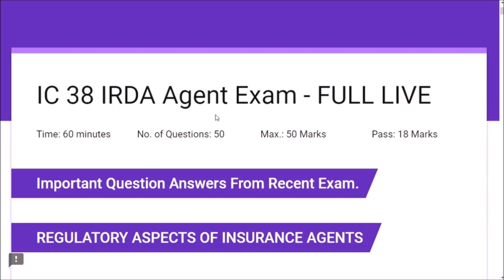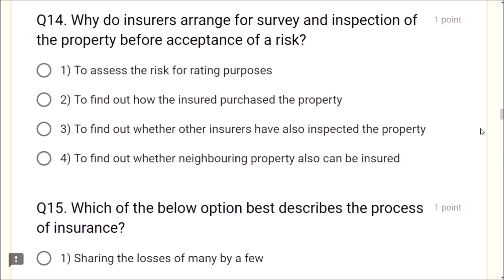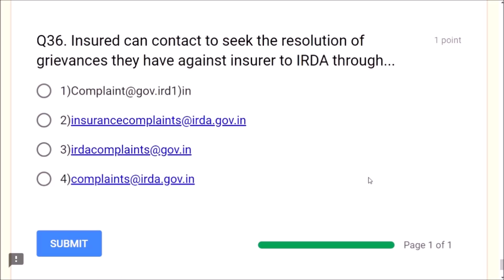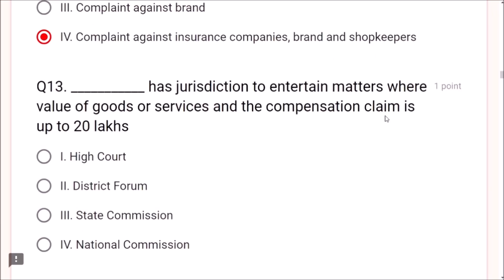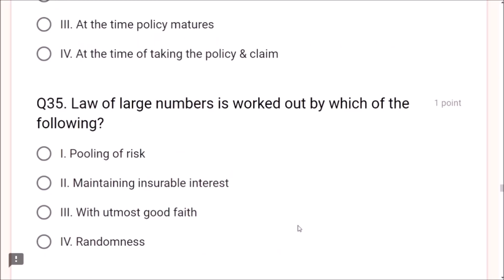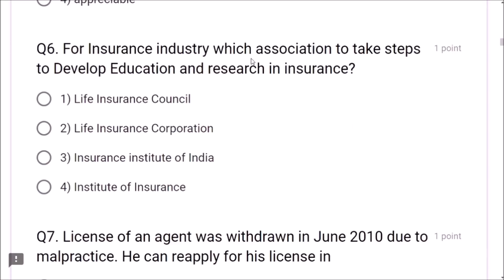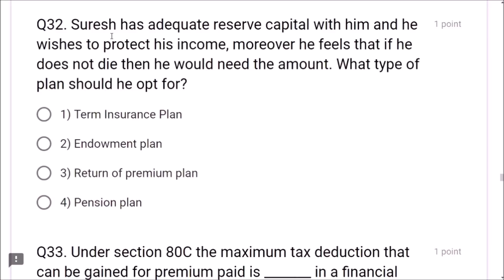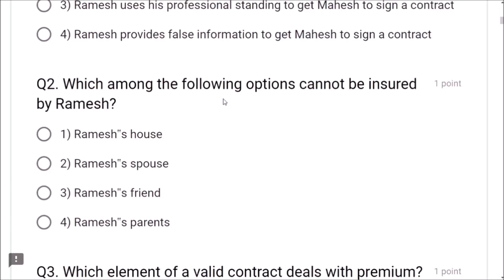IC 38 || HOW TO PASS AN IRDA IC 38 EXAM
100% Pass Guarantee Training by Dr M V Chary Ph D, Online Trainer, LIC of INDIA.

Section - I : Common to All  Life, Health, General Insurance Agent Exam
Chapter 1. Introduction to Insurance
Chapter 2. Customer Service
Chapter 3. Grievance Redressal Mechanism
Chapter 4. Regulatory Aspects of Insurance Agents
Chapter 5. Legal Principles of an Insurance Contract

“Explore the Box to THINK OUTSIDE THE BOX”
Dear Friends IC 38 IRDAI Insurance Agent Exam is of 3 types
A.  LIFE INSURANCE Agent Exam
B. NON LIFE (GENERAL/MOTOR) INSURANCE Agent Exam
C. HEALTH INSURANCE Agent Exam
A. LIFE INSURANCE IC 38 IRDAI Agent Exam New Syllabus: Total 21 chapters divided into 3 sections:-
Section-I: Common chapters (5 chapters)
Section-II:  Life insurance (11 chapters)
Section-III: Health Insurance (5 chapters) as below:

II. Section - II: LIFE INSURANCE (11 chapters)
d. Chapter – 6: What Life Insurance Involves
    Chapter- 7: Financial Planning
 f. Chapter 12: Documentation - Proposal Stage
g. Chapter 15: Underwriting
    Chapter 16: Payments under a Life Insurance Policy (video under preparation)
III. Section - III: HEALTH INSURANCE (5 chapters)
h. Chapter – 17: Introduction to Health Insurance
    Chapter – 18: Insurance Documentation
    Chapter-19: Health Insurance Products
B. GENERAL (MOTOR/NON LIFE) INSURANCE Agent Exam IC 38 IRDAI New Syllabus: Total 16 chapters divided into Three Sections
Section-II: Health Insurance (5 chapters)
Section-III:  General Insurance (6 chapters) as below

II. Section - II: HEALTH INSURANCE (5 chapters)
d. Chapter – 6: Introduction to Health Insurance
    Chapter – 7: Insurance Documentation
    Chapter-8: Health Insurance Products
III. Section – III: GENERAL INSURANCE (6 chapters )
    Chapter – 11: Principles of Insurance
   Chapter – 14: Personal and Retail Insurance
C. HEALTH INSURANCE (STAND ALONE) Agent Exam IC 38 IRDAI New Syllabus: Total 10 chapters divided into TWO Sections
Section-II: Health Insurance (5 chapters)  as below